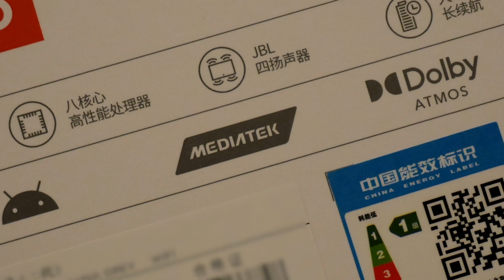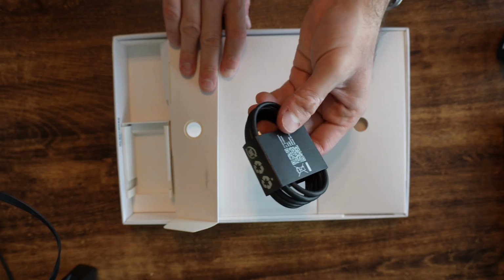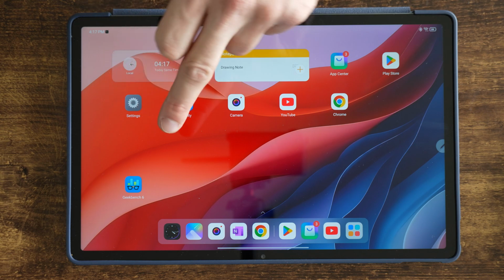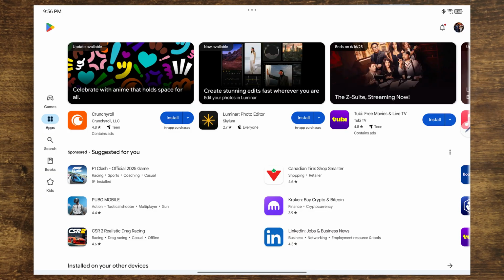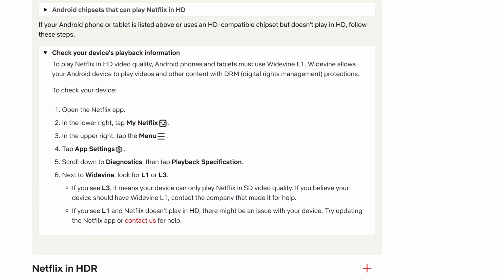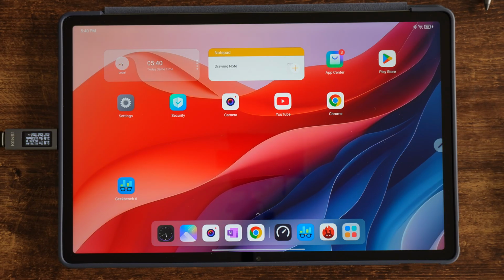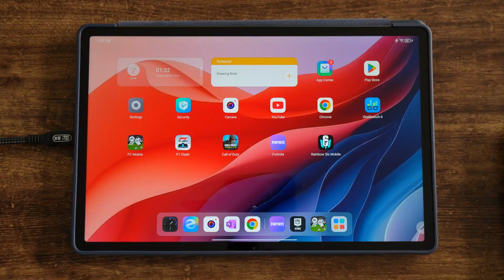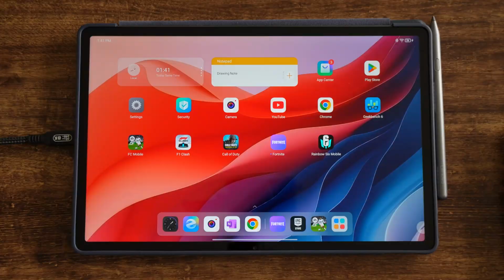BUY THIS TABLET: Lenovo Xiaoxin Pad Pro 12.7 2025 Review (Unboxing, Review, Benchmarks)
Today, we're reviewing the Lenovo Xiaoxin Pad Pro 12.7" 2025 (what a great name!) It's also being sold as the Lenovo TB375FC, Lenovo TB373FU and the Moto Pad 60 Pro. But how good of a tablet is it?

0:00 Introduction
0:45 Specs
2:48 Unboxing
7:19 How to install the Google Play Store
8:35 Installed apps, China ROM
10:14 Android 14, ZUI 16, updates
11:01 Daily Use, Screen
13:04 Daily Use, Speakers
13:33 Daily Use, app compatibility
15:01 Daily Use, performance
15:57 Storage Speed
16:18 Antutu Benchmark
16:46 Daily Use, Wi-Fi speeds
17:37 Daily Use, Features
18:52 Cameras
19:26 Security App
20:12 PC Mode, Lenovo Keyboard
21:12 Lenovo Pen
22:34 Battery Life
23:17 Gaming
24:30 Conclusion